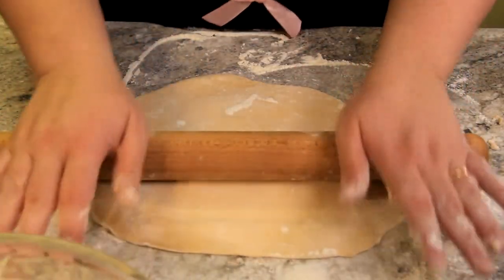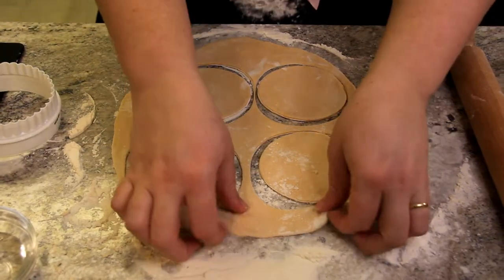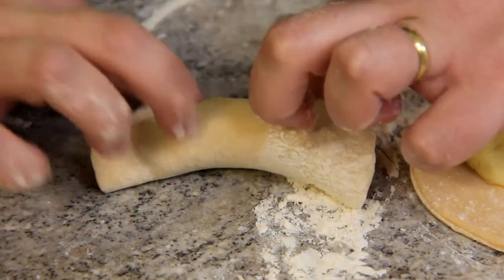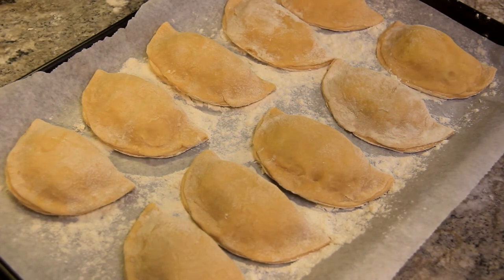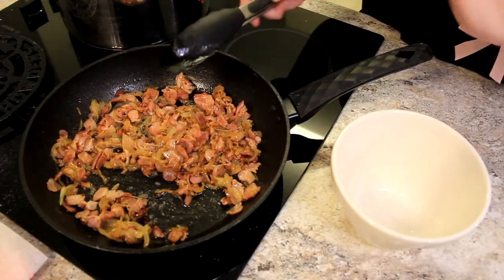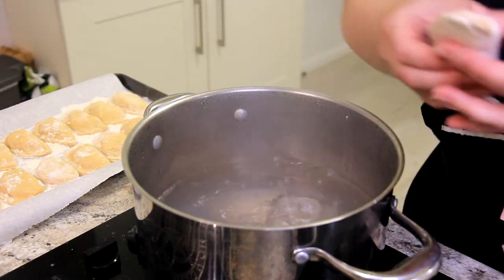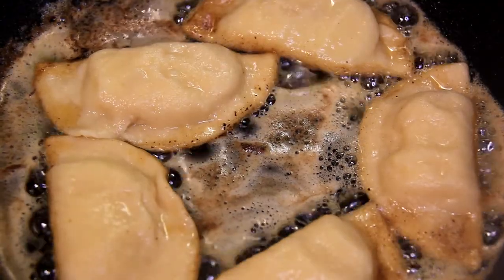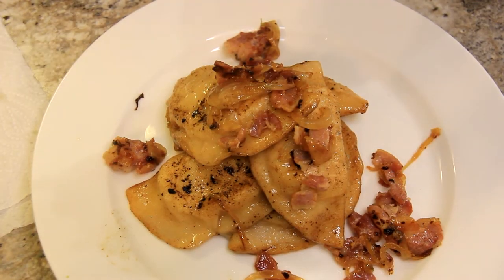Pierogi | The Easiest Potato Dumpling Recipe Ever!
The easiest potato dumpling recipe ever! This potato dumpling - the pierogi - originates in Eastern Europe, but has become a staple dinner in many households across the globe, especially Canada and the US!

I have loved pierogi for many years, growing up with the freezer variety, finally graduating to these homemade and incredibly delicious ones!

I always have a few portions in my freezer; they make such a perfect quick meal! I like mine served with bacon, onions, and sour cream, but I’ll never say no to sauerkraut with them!

The best part about these dumplings, is you can filled them with so many different things! Try this recipe out, then maybe give your own ideas a go!!

Dough
685g flour
10g salt
250g whole milk
175g water

Filling
2kg yellow fleshed potatoes
400g strong cheddar cheese, grated
1 onion
Salt
Pepper
nutmeg